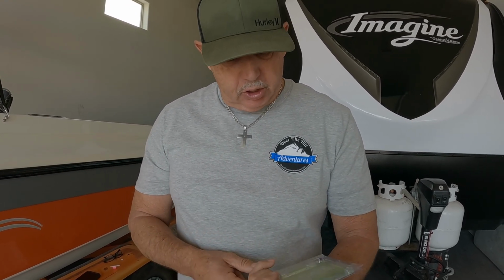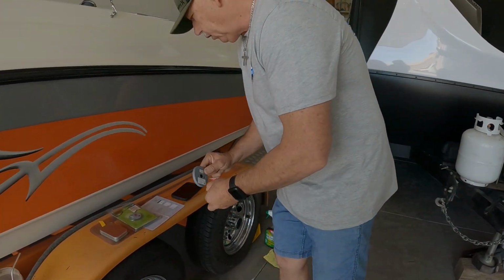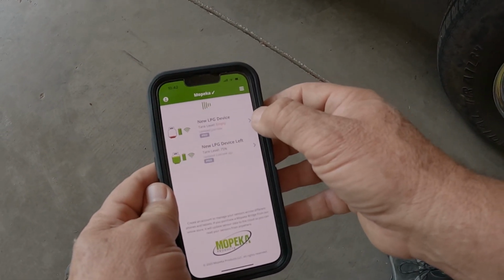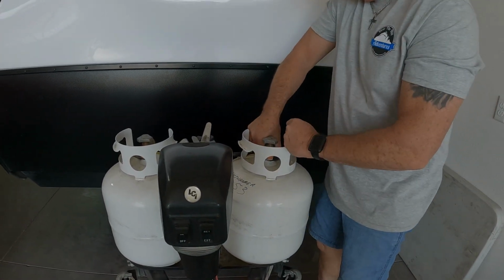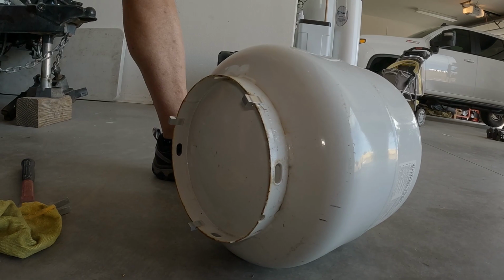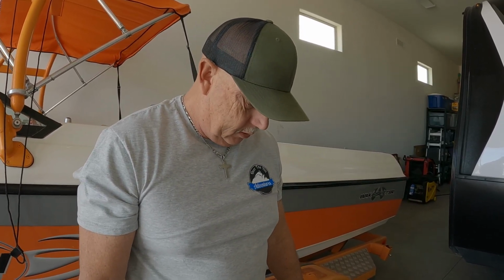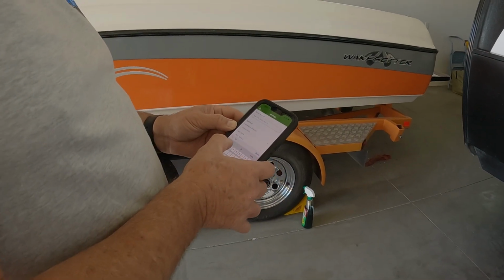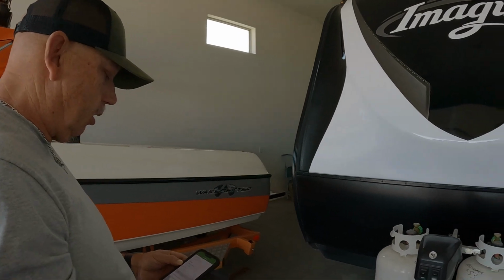RV LIFE: NO MORE RUNNING OUT OF PROPANE // MOPEKA WIRELESS PROPANE TANK SENSORS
📌Stan and Rhonda from Over The Hill Adventures install a propane level device.  No more running out in the middle of the night to change over your propane tanks.  Know exactly how much propane is in your tank on your cell phone.  Stan and Rhonda also show off their new Over The Hill Adventures t-shirts.  Come with Stan and Rhonda for another upgrade before they take off on their new adventure to the Black Hills of South Dakota.
🔗Mopeka Pro Check Bundle

↘️TO FIND PRODUCTS WE USE & RECOMMEND ↙️
        🛍️🛒OUR AMAZON STORE IS OPEN 🛒🛍️
🌄Over The Hill Adventures is about RV life, RV how-to's, and sharing our experiences with you as we travel in our Grand Design Imagine 2500RL.

Our goal is to encourage and inspire, not just those of us who are "over the hill", but everyone to get active and help you find YOUR new adventure. We look forward to being a part of your adventures!

~Stan and Rhonda💌

CAMERA GEAR ~
Sony Alpha A6600 Mirrorless Camera
GoPro Hero 9 Black Waterproof Action Camera Bundle

*We are a participant in the Amazon Services LLC Associates Program, an affiliate advertising program designed to provide a means for us to earn advertising fees by linking to Amazon.com and affiliated websites.